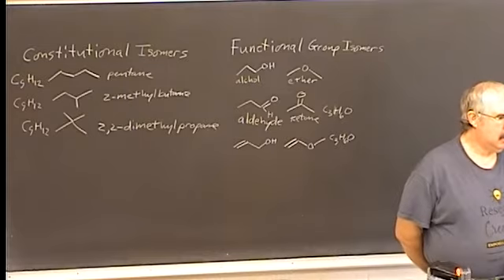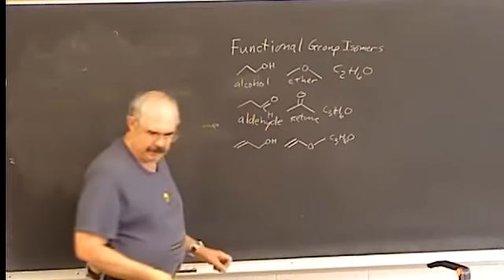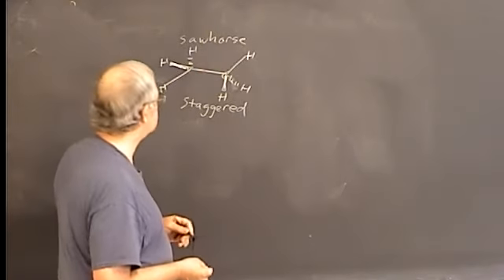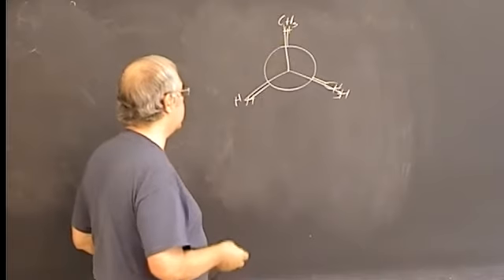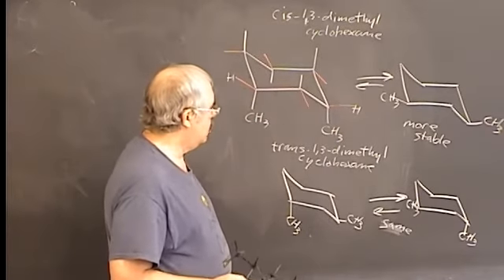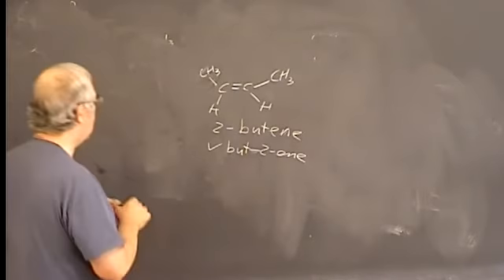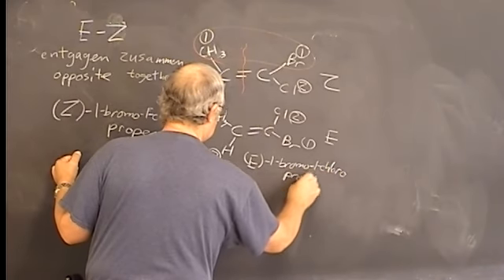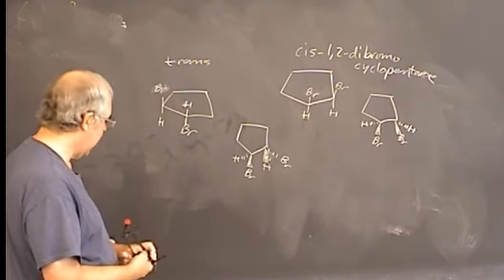Isomerism Part 1